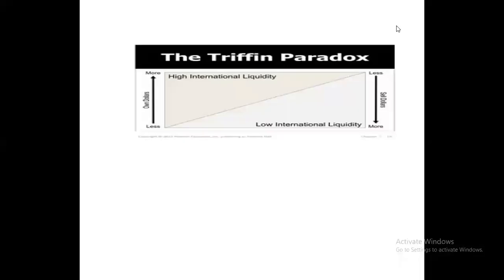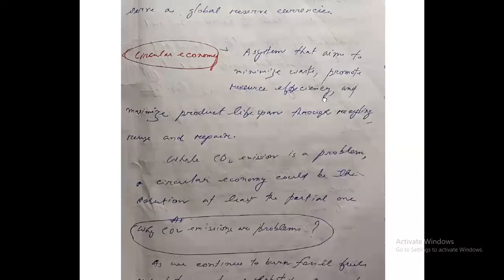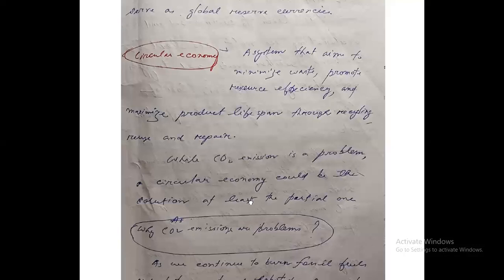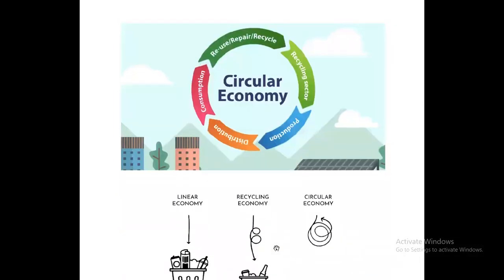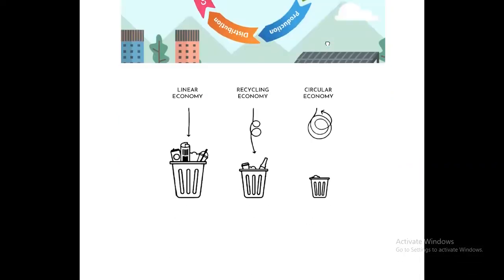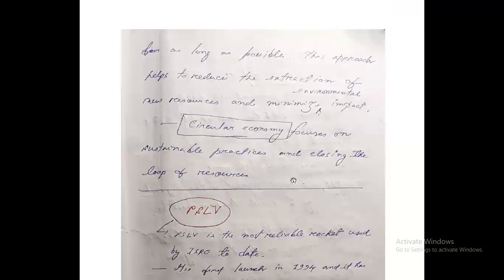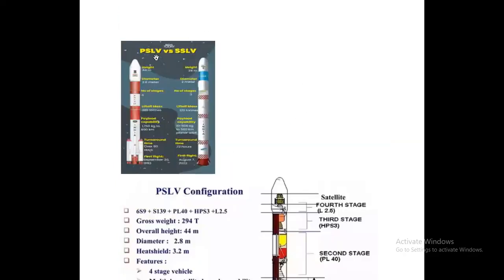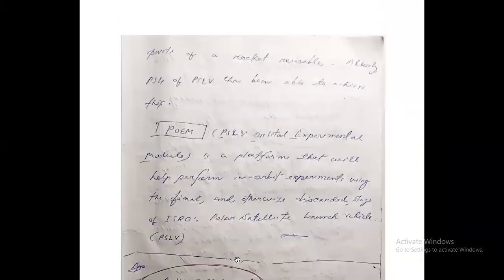GYAN || EPISODE-2|| FOR APSC AND UPSC